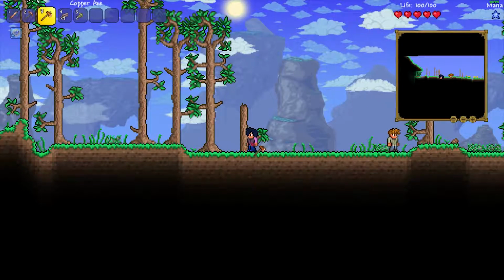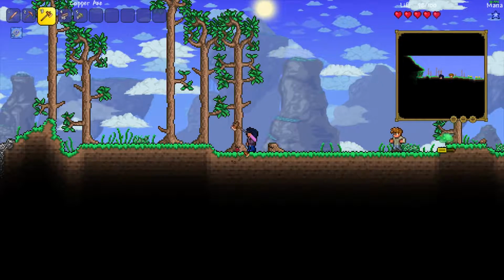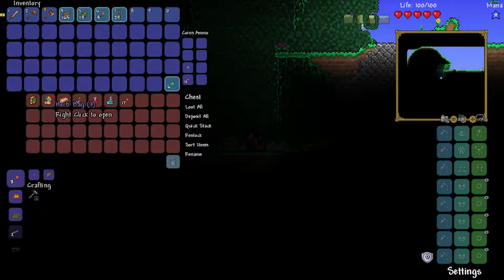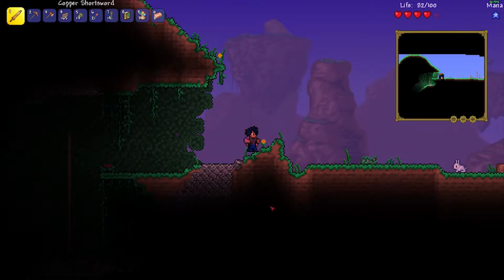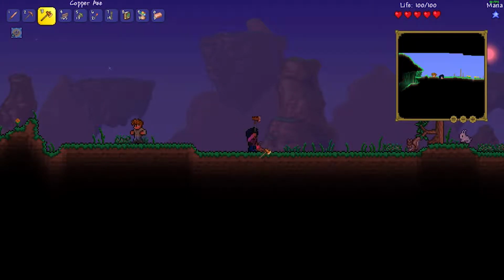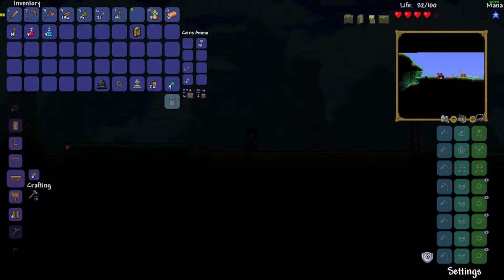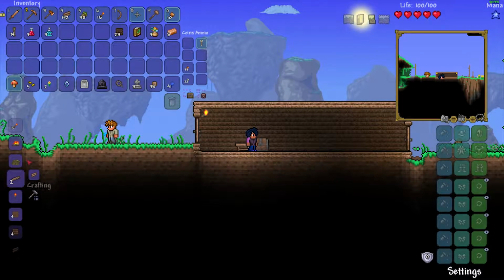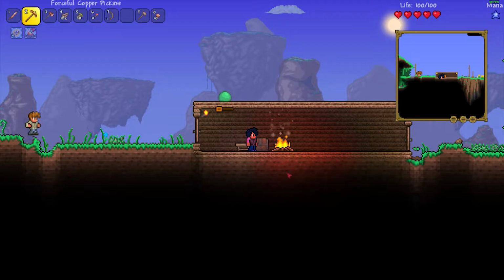Terraria - The New Adventure (Part 1)